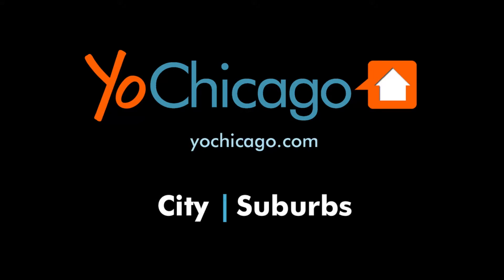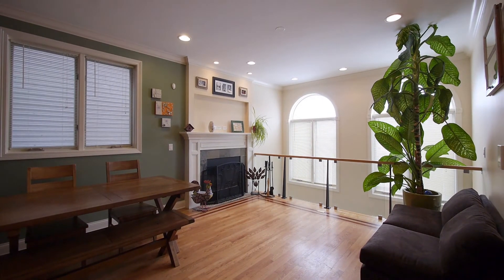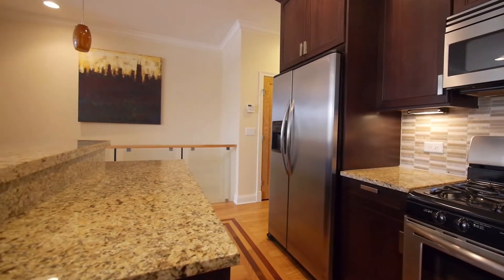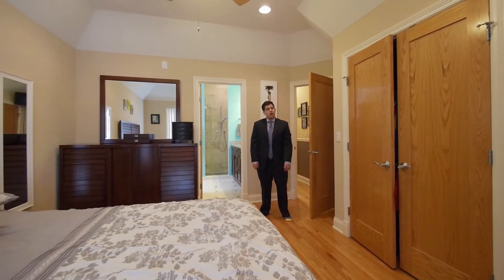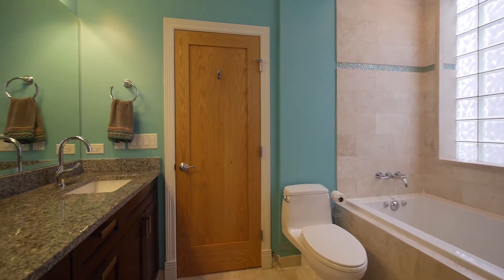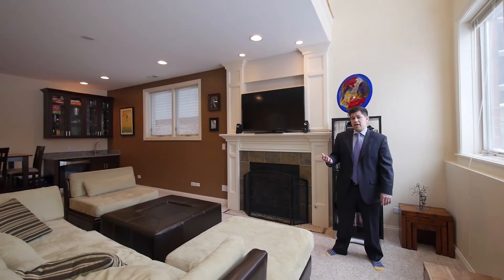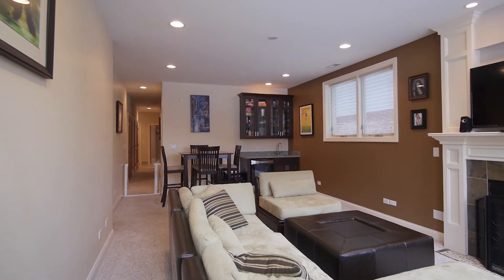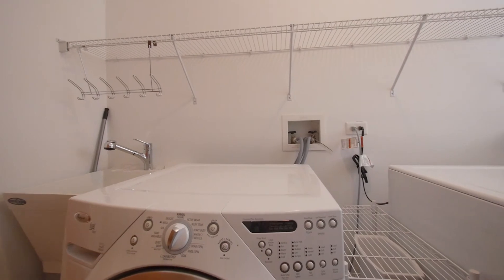A highly-upgraded East Pilsen 4-bedroom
The duplex home at 1615 S Miller in East Pilsen has 4 bedrooms, 3 full baths and a raft of upgrades that have to be seen to be appreciated.

This home was lovingly detailed by an architect / developer who had a flair for livable spaces as well as an imaginative eye.

The home will be listed for sale shortly in the $430s, a price that can't be matched in nearby neighborhoods.

Coldwell Banker's Brian Guzman is your tour guide in this sponsored video.